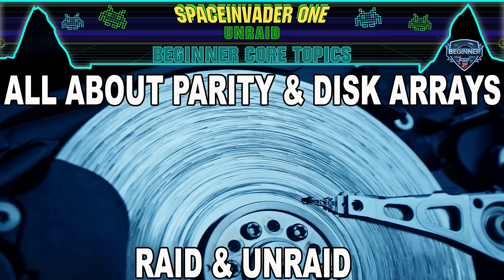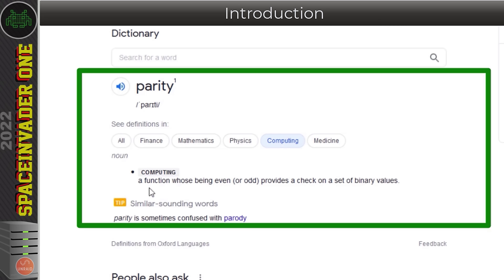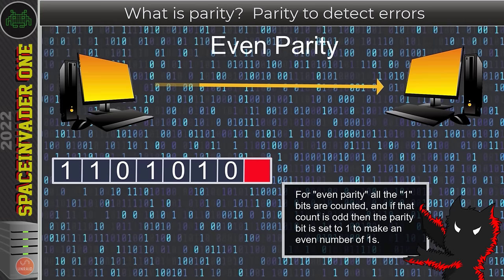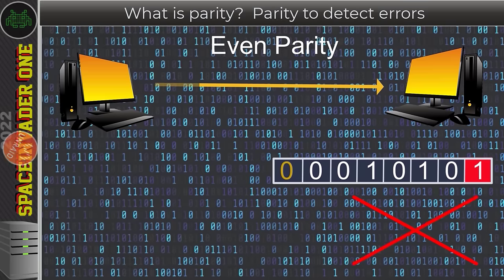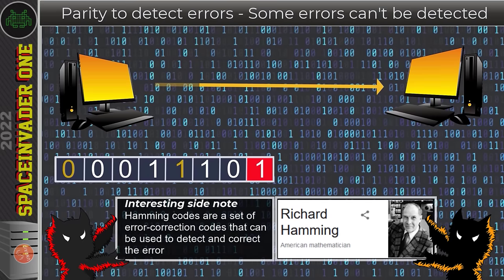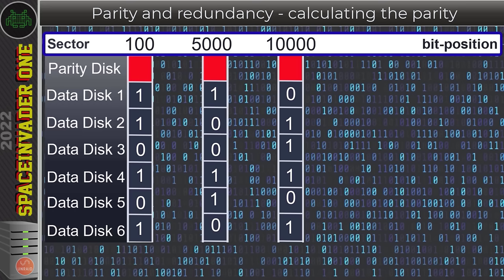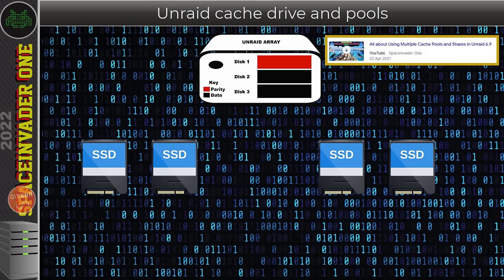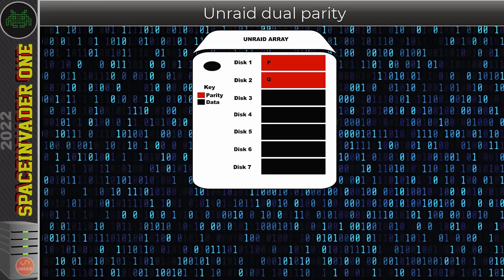How Disk Arrays and Parity work - Raid and Unraid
This video shows how parity works and how it protects your data. See how and why Unraid uses parity in a different way to regular raid. What are the pros and cons of both a normal raid and an Unraid array.

** Bitcoin ** 3LMxDzcwPdjXQmmeBPzfvUgjYFDTqDAgQF

Need a good Plex, Emby or Jellyfin client that can handle native h265?

Nvidia Shield TV Pro (best)